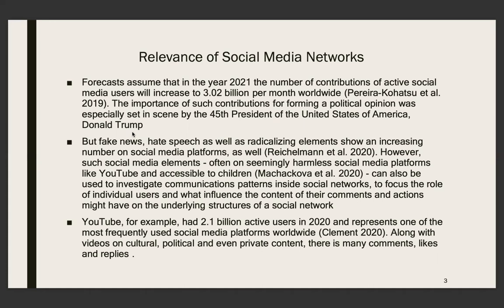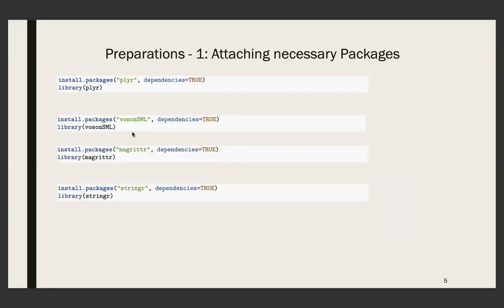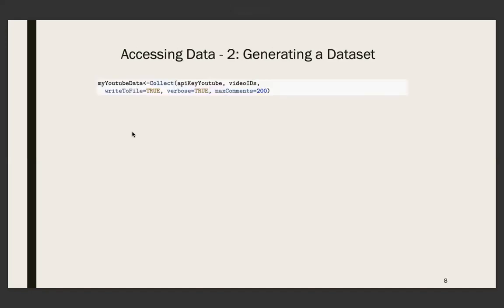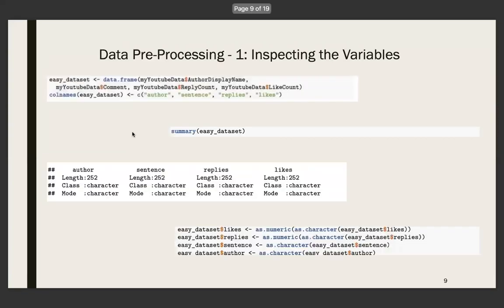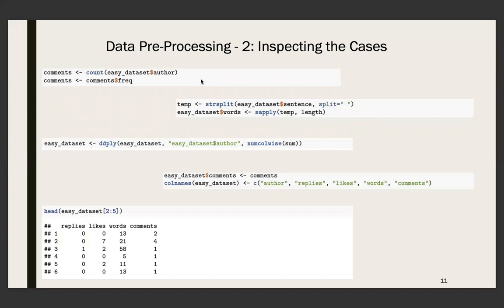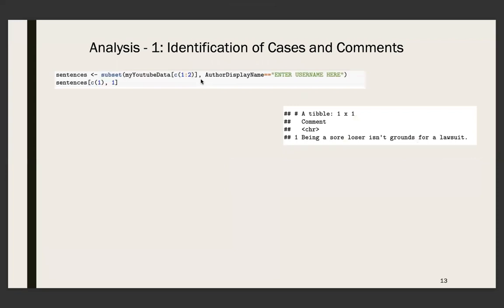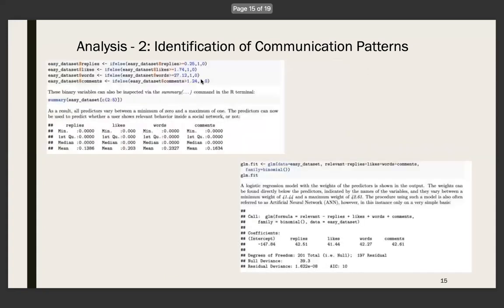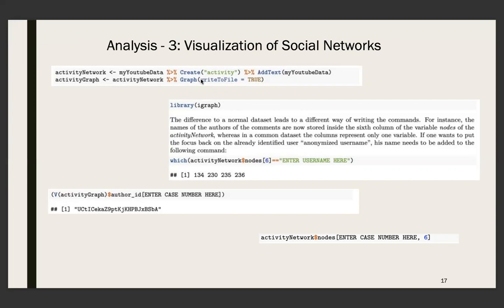16010120184_H-DA_IA-1